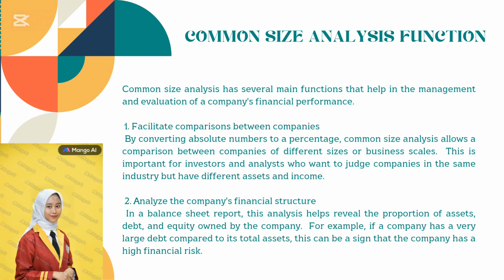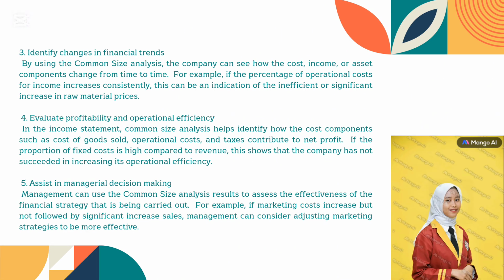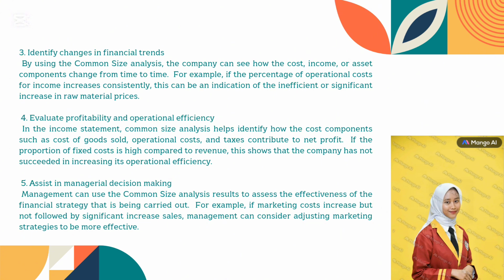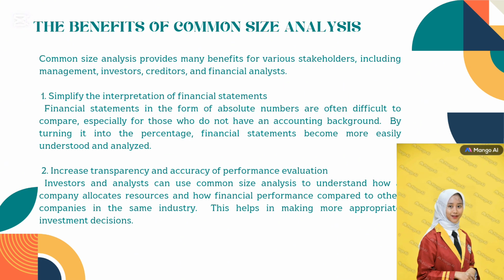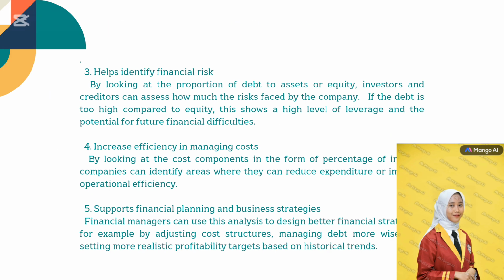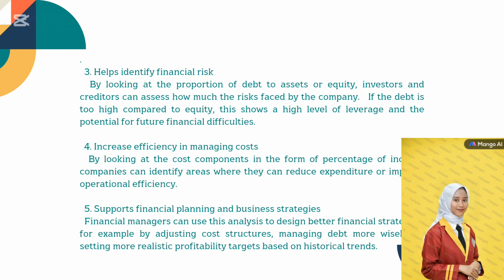COMMON SIZE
Nama:Vena Ameliya
NPM:23412039
Kelas: Akuntansi 23A
Matkul: Analisis Laporan Keuangan
Dosen: Miss Dr.Tri Darma Rosmala Sari.M. S. Ak.